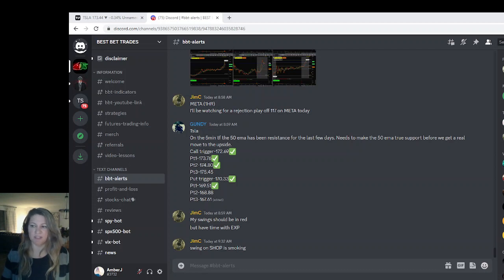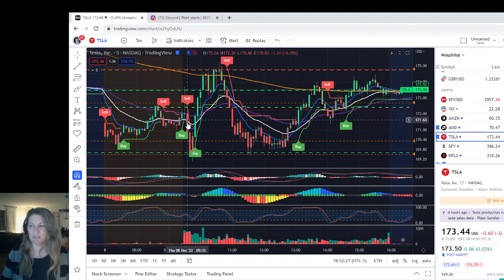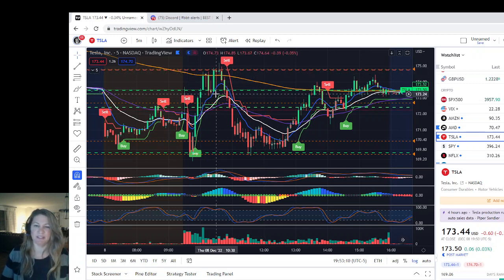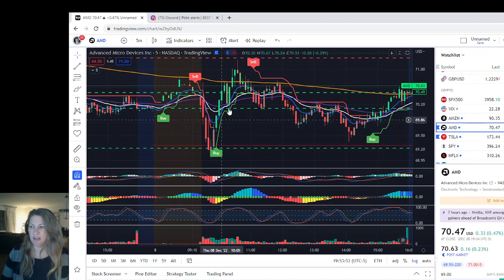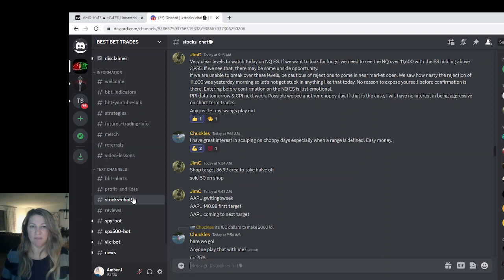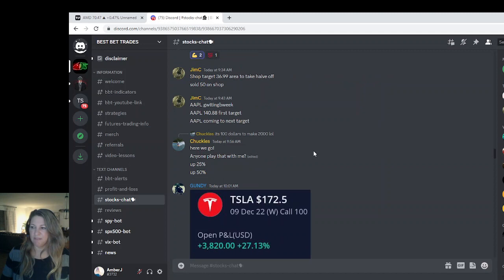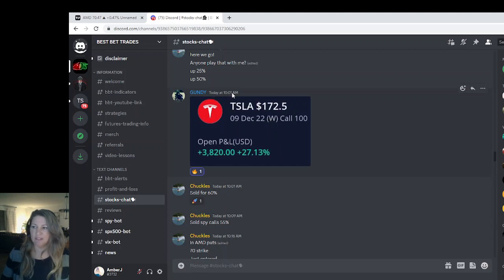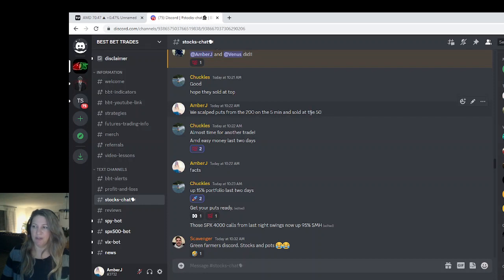Custom indicators that work so good, it feels like bank robbery 💰| TSLA, SPX, and AMD recap.